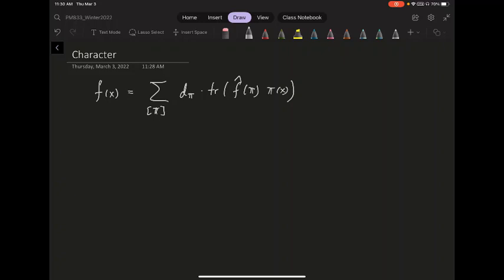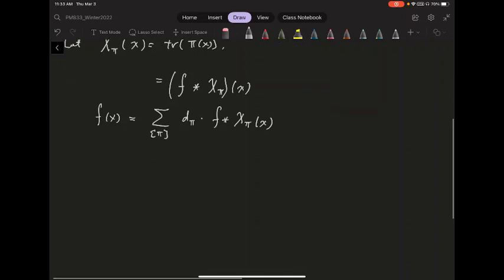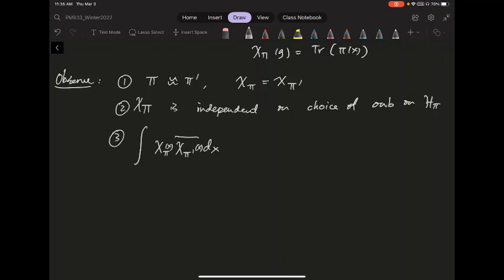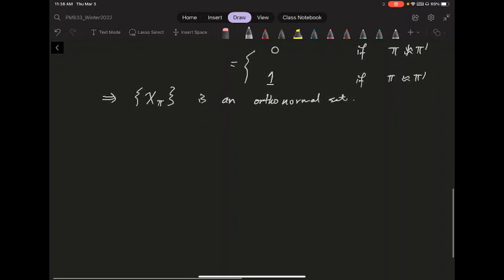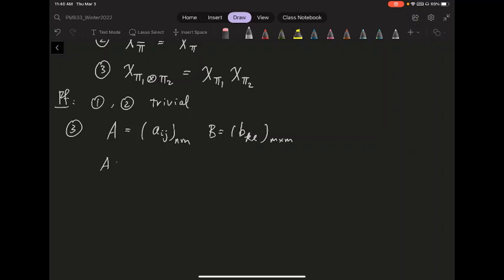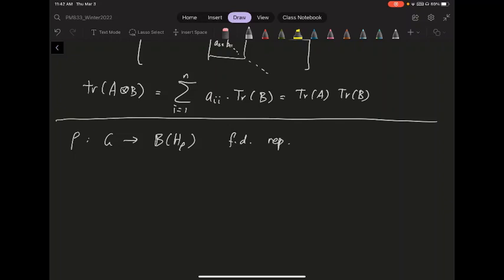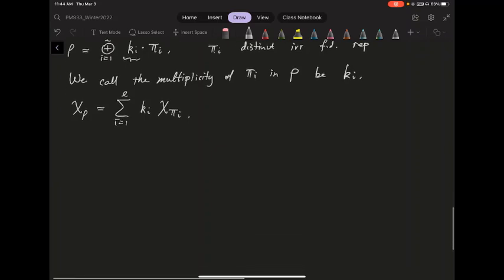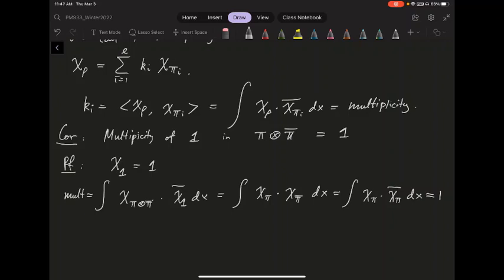Abstract Harmonic Analysis - Lecture 17 part 1